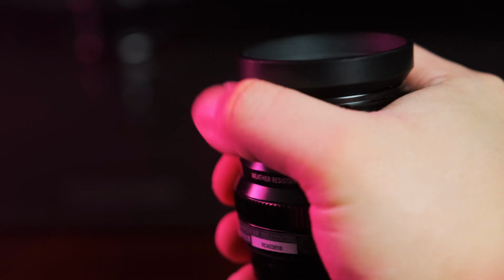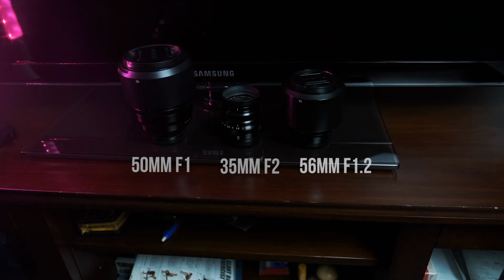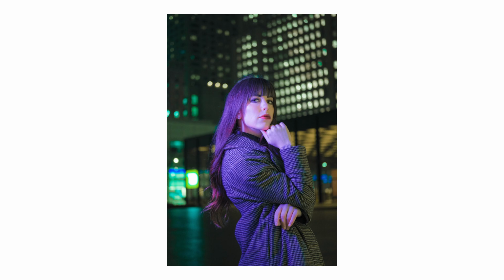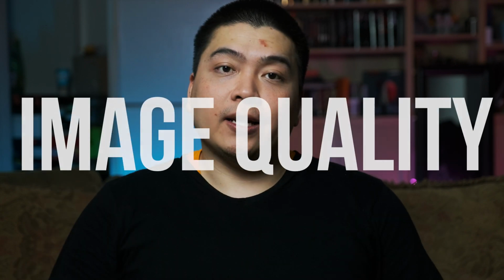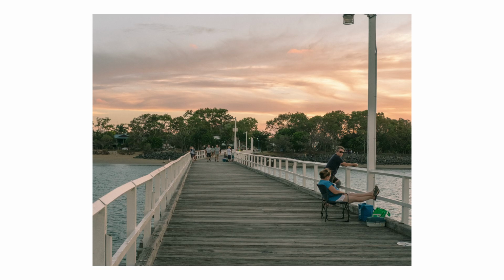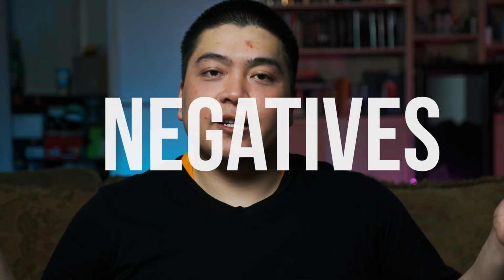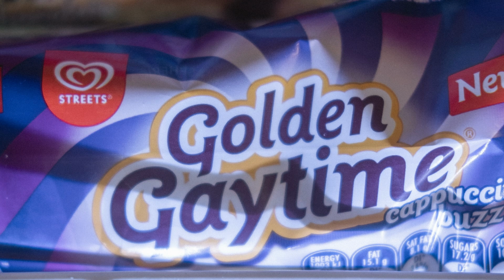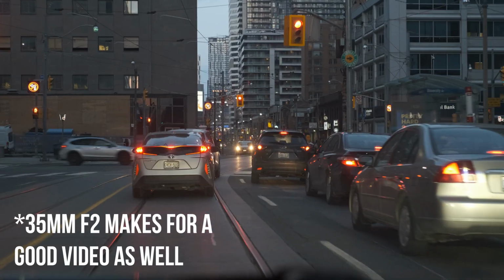Fujifilm 35mm F2 Lens Review in 2021 - A Solid Performer! Really Sharp!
Today's video I review fan favourite the xf 35mm f2! It's a great overall lens, can do a bit of everything. I can see why there is a cult following for this lens, it's a great first lens to get if you are just starting your photography journey! But what are your thoughts? Do you guys like this lens?

Follow me on instagm

My Main Camera
My Backup Camera
My Vlog Camera
My Everyday Camera
Vlog Mic
Talking Head Mic
Lav Mic
LED Light Sticks
BTS POV Camera
My Vlogging Lens
My Vlogging Tripod
Tripod I use
My Versatile Lens
Every Day Portrait Lens
Cinematic Portrait Lens
F0.95 Portrait Lens
Environmental Portrait Lens
Gimbal I Use
Budget Studio Light I Use
Photo & Video Memory Cards
Media Storage
SSD For Video Editing
SSD For Photo Editing
Laptop for Content Creation

My name is Tung but you guys know me as Iamtongue. I've been using Fujifilm cameras and lenses for some time now and when it comes to their camera and lenses I would like to share what I know with you guys. I've used their gear to do travel photography, portraits, products, headshots, lifestyle just almost every general settings you can think of. I love photography, and because of this youtube channel I've been dabbling in a bit of video and so far I am enjoying the process. This channel is to talk about photography, gear related things. It's also for me to get comfortable in front of the camera and better my skills as a content creator. I hope you guys enjoy my videos and my photos, and enjoy the process of my youtube journey that I am embarking on. I love you...K bye.